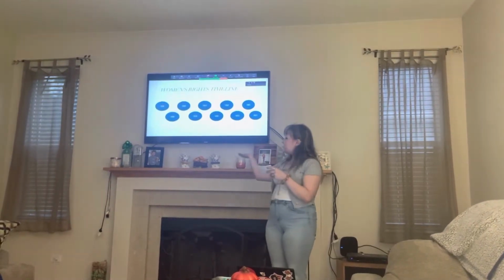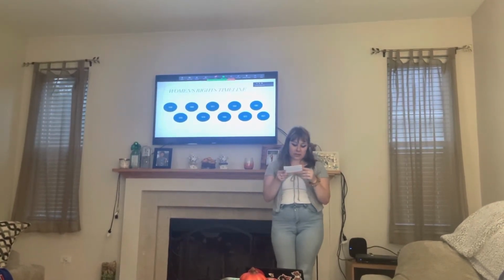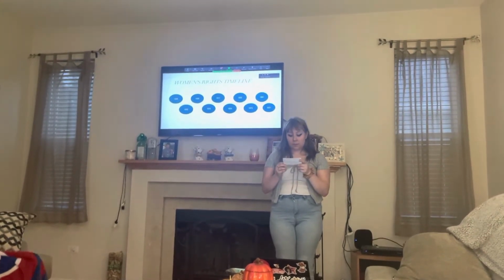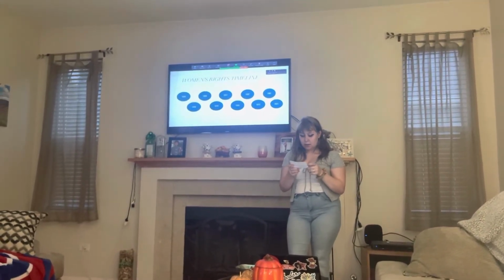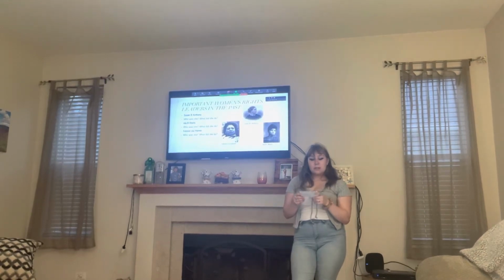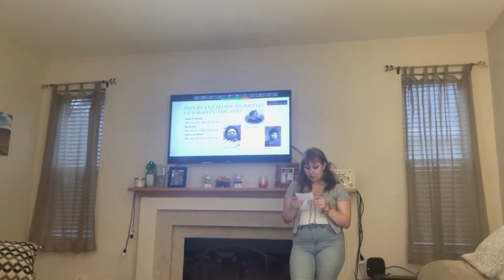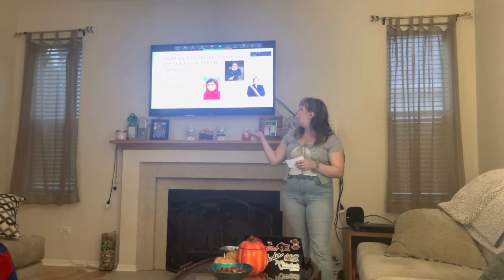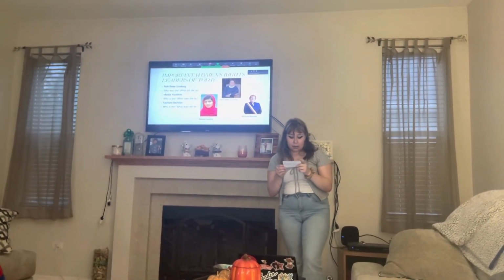Com-101 informative speech